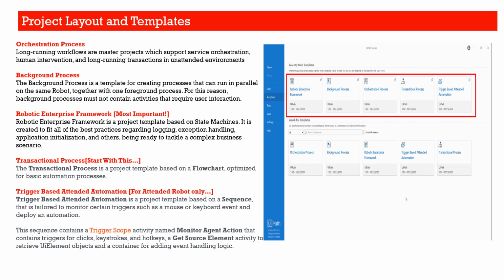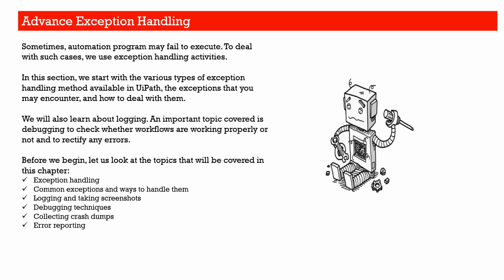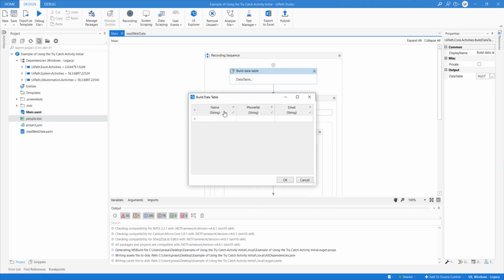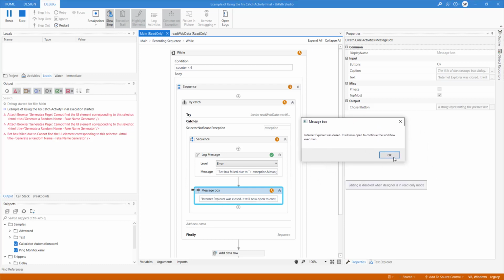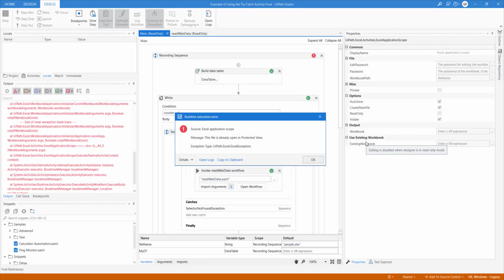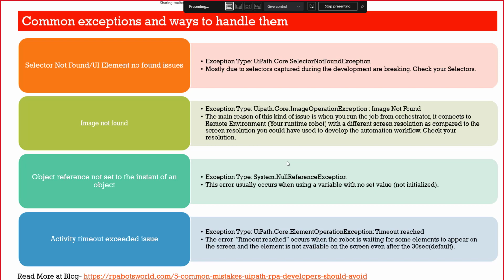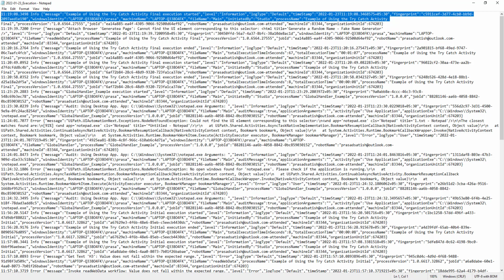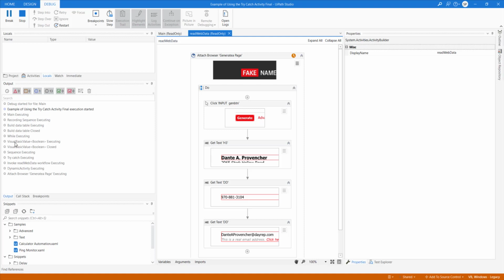UiPath Project Templates | Advance Exception Handling Working Example | UiPath Free Course Day 7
In this Free UiPath Training Tutorial, I explain working with different project templates and advanced exception handling.

🚀 Key Templates used in UiPath Studio
🚀 Working with Advance Exception Handling
🚀 Try Catch -Finally - Working example
🚀 Quick Guide to working with Common Exception

11:00  Advance exception handling
14:20  Exception Handling Activities in UiPath
46:00  Common exception and ways to handle
58:00  Logging and Taking screenshots

👉Follow rpabotsworld for latest trends and in-depth articles on rpa